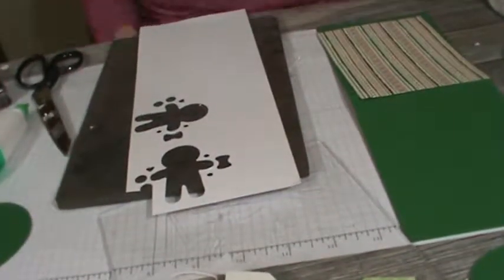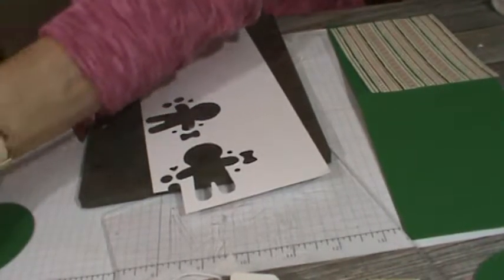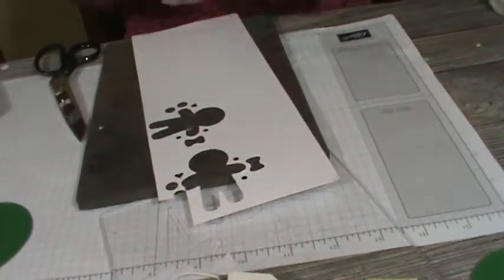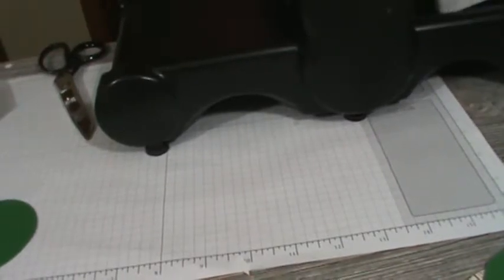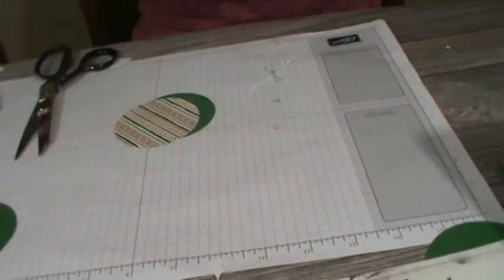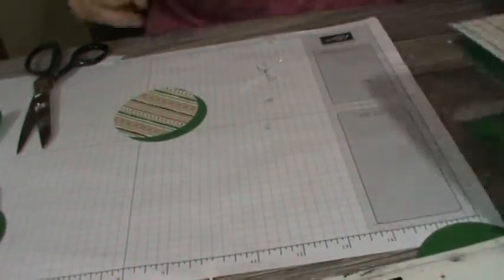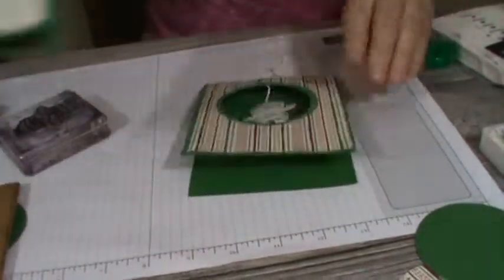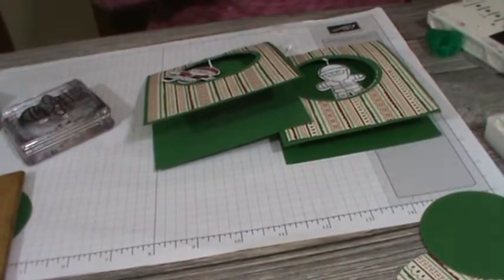Swinging Santa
Stampin' Up! Cookie Cutter Christmas stamp has an adorable Santa.